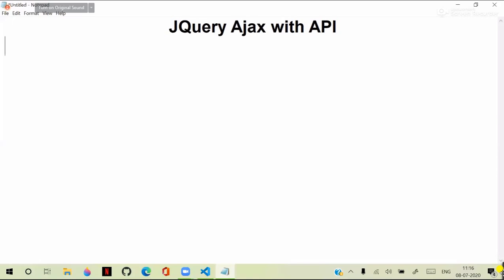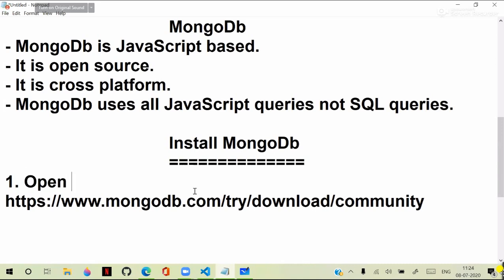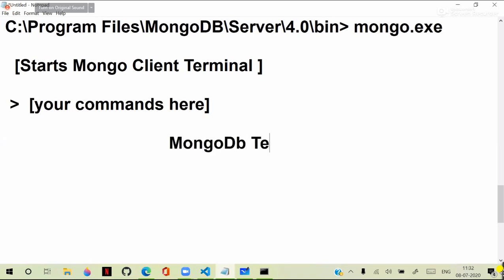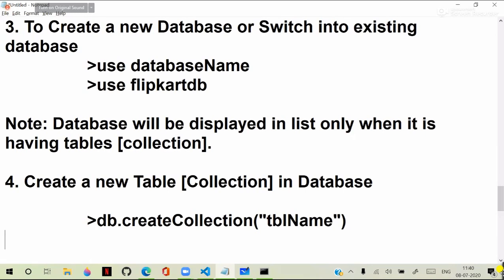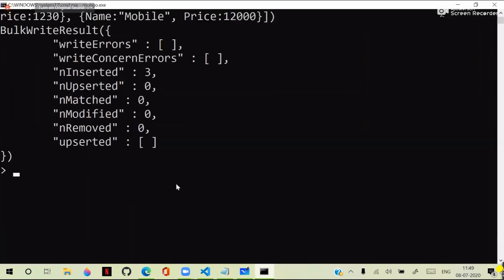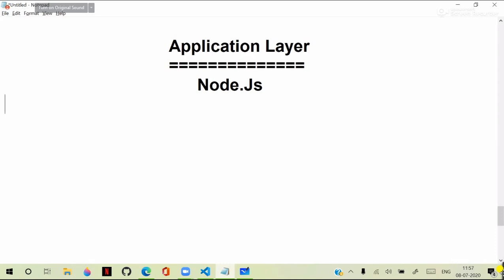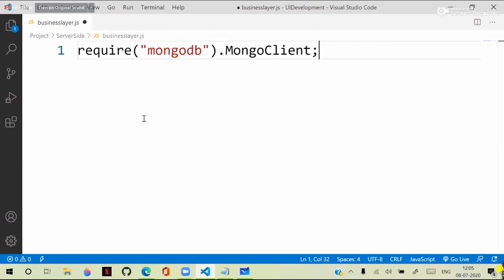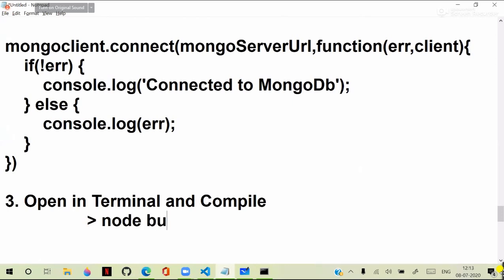JQuery Class Video_03